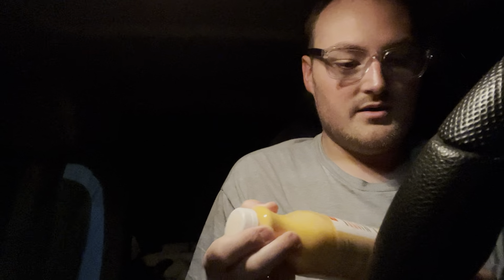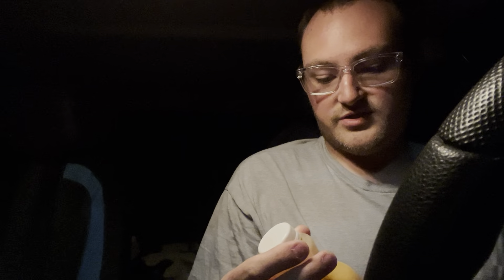Trying Natures Touch Dreamsicle Milk